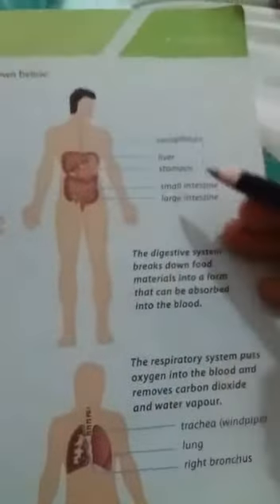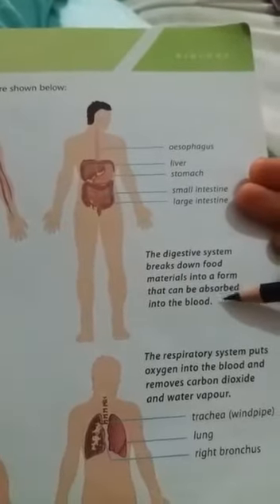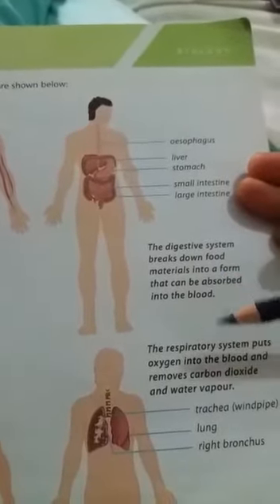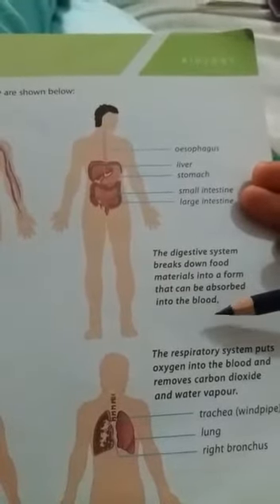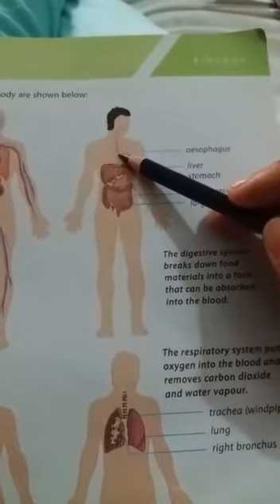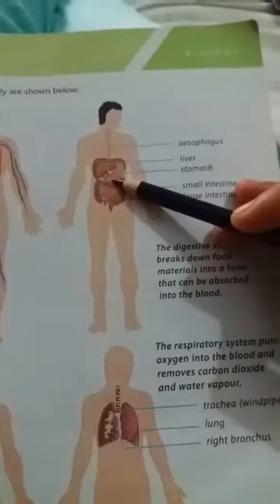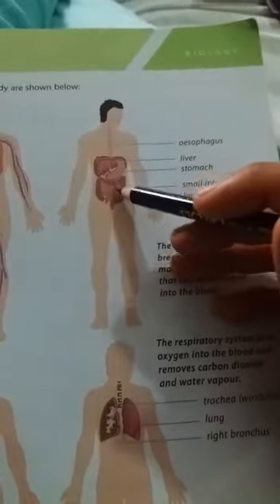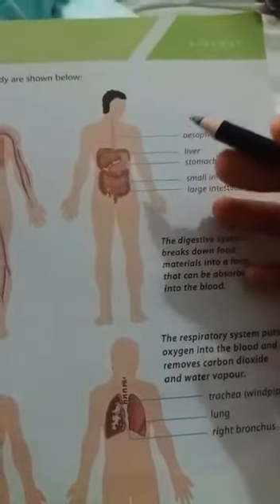Oxford science class 6